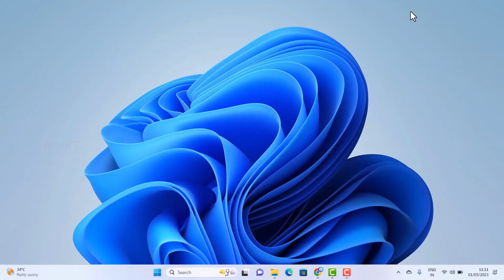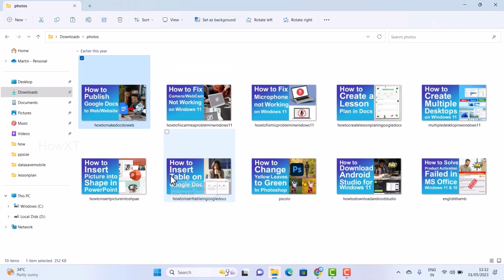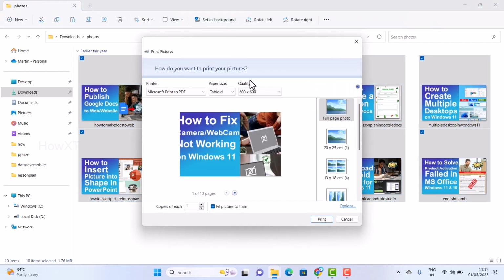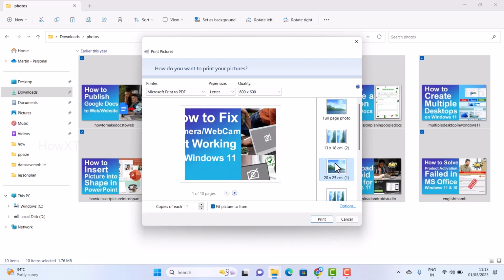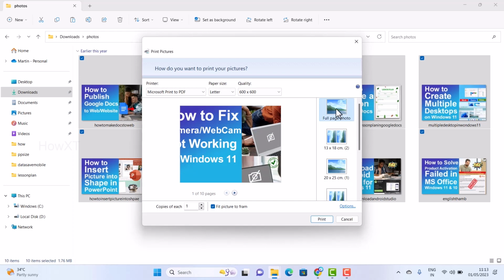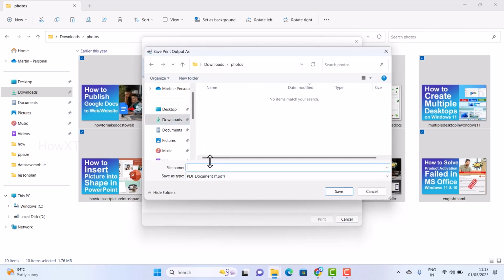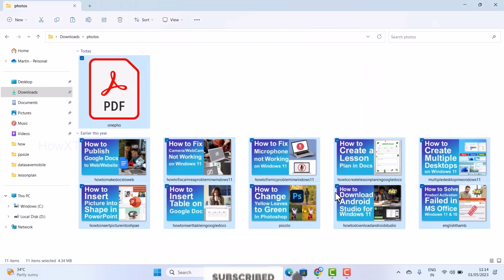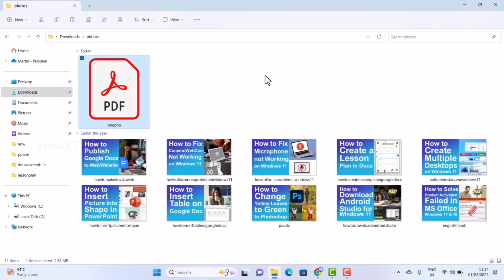How to Merge/Add Multiple Images in One PDF File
This video tutorial will help you How to Merge/Add Multiple Images in One PDF File

How to Combine Merge Multiple PPT Files into One File from Mobile

How to Delete Extra Slides in Powerpoint presentation From Mobile App

3) How To Auto Admit Participants In Google Meet | Auto Admit Google Meet Desktop and Mobile

6) How to use Visual Effects on Google Meet | How to Change background for google Meet

9) How to Lock Google Meet Room | How to Make Waiting Room in Google Meet for Online Class

10 ) How Teacher Can Delete Class on Google Classroom | How Teacher Can Remove Students Google Classroom